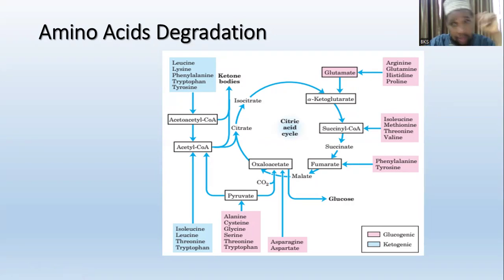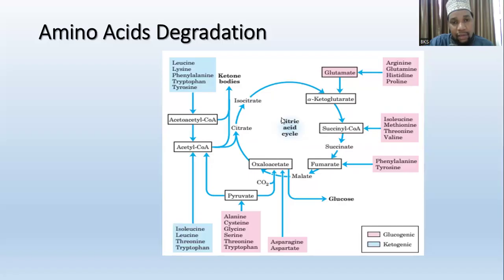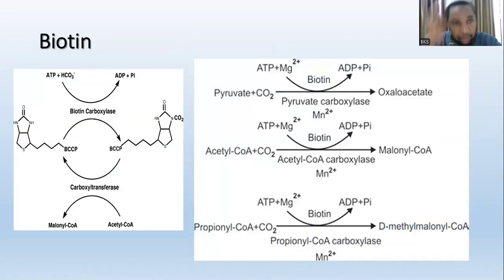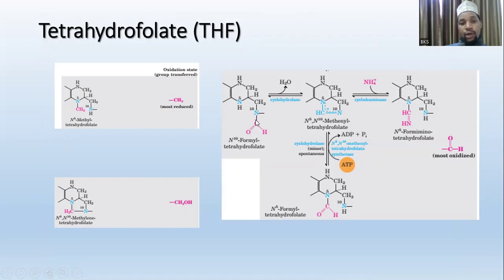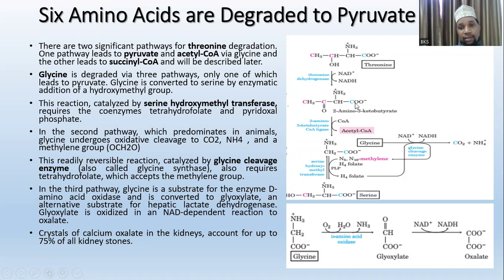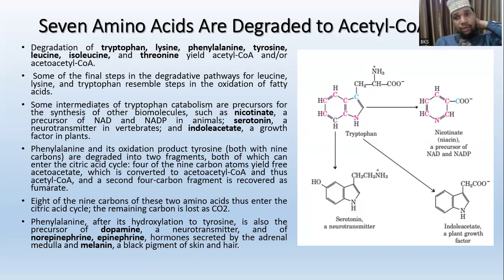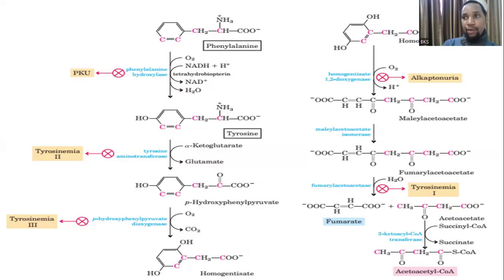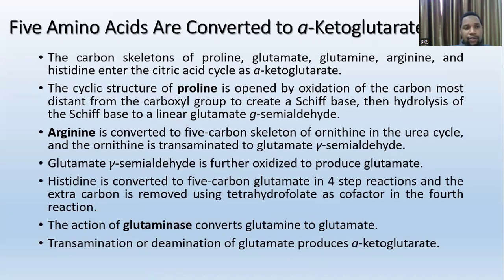Catabolism of Amino Acids I